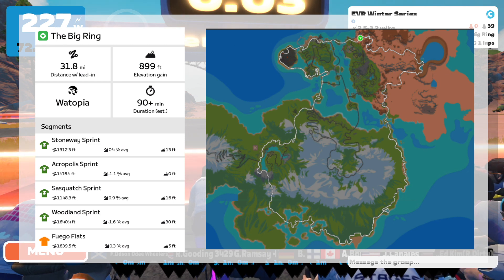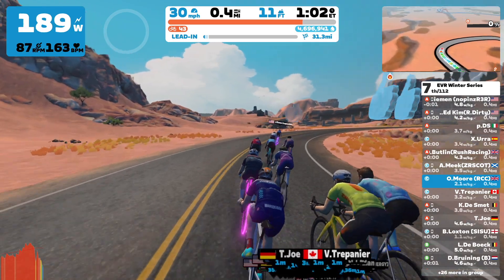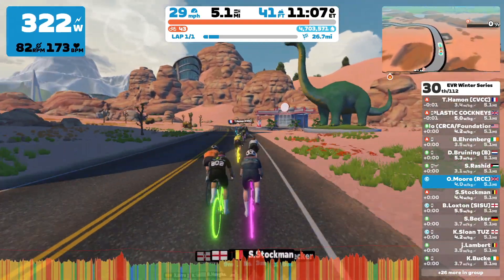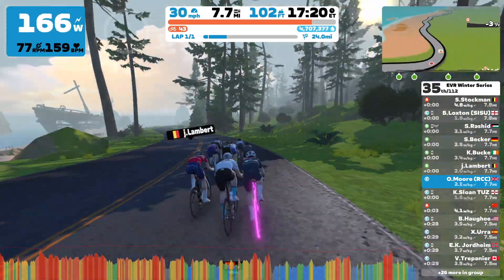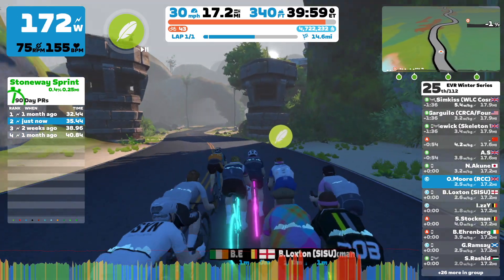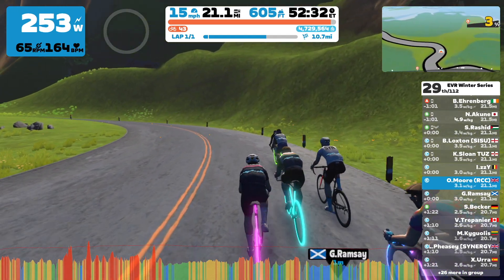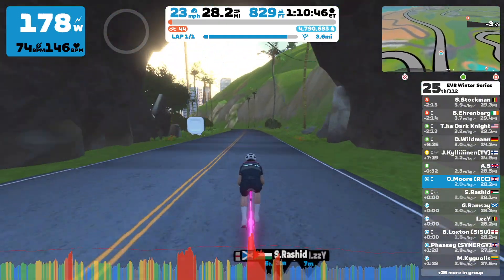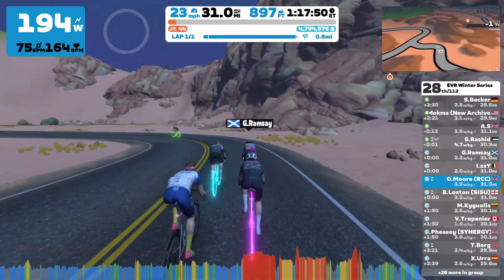CAN AN AVERAGE ZWIFTER PODIUM AN HOUR LONG RACE? Race Recap | Category C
I try my best to podium this 1 hr 20 min this EVR Winter Series Zwift Race!

Course: The Big Ring, Watopia

00:00 Intro
02:35 See ya later A's & B's
05:41 Welcome to the Jungle...yuk
07:01 Attack after attack after attack
09:38 Sprinty McSprint

Category C

Please drop a comment if you have any advice that you think would help me become a stronger rider - hope you all enjoy!

I'm a category C Zwifter, with an zFTP of 255 weighing 78.5kgs.

Equipment:

Wahoo Kickr V5
Samsung 27" M50B monitor
Garmin HRM-DUEL